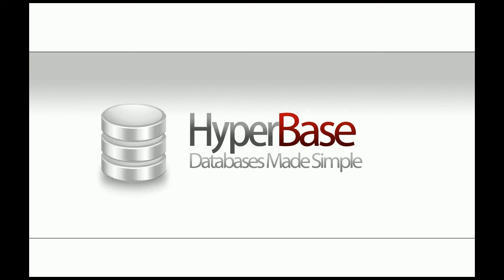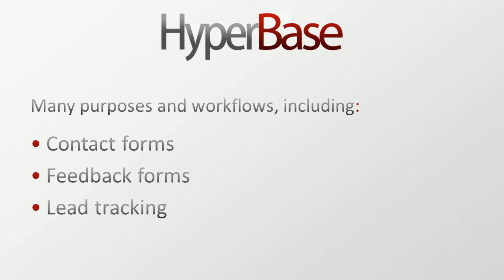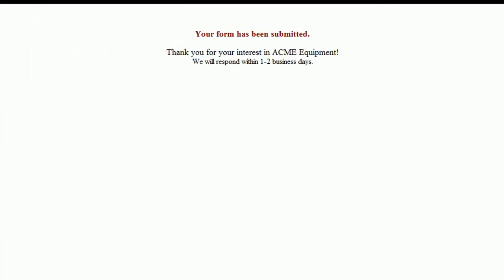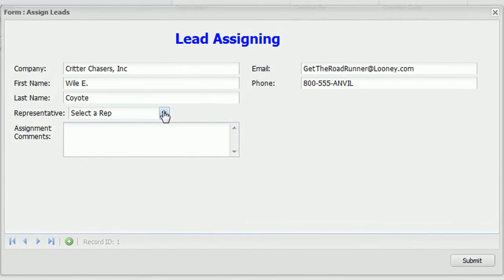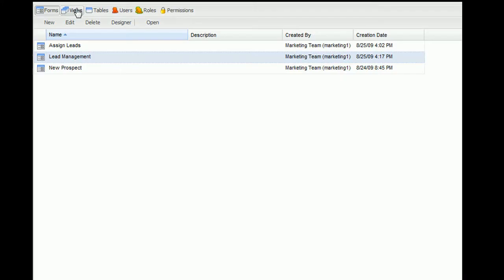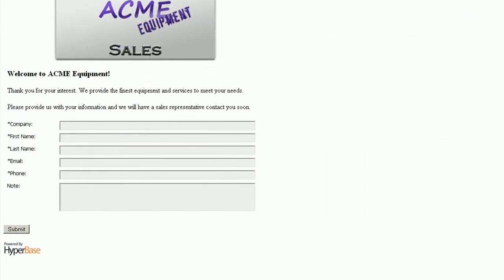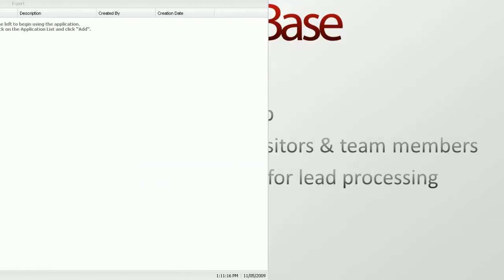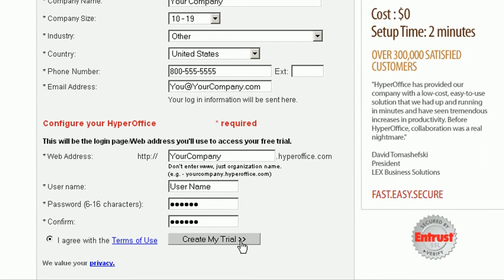Online Database Software, Database Applications and Online Forms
HyperBase is a simple online database software ) that lets you create simple database applications and online forms, and automate everyday workflows like lead tracking, order processing and more.